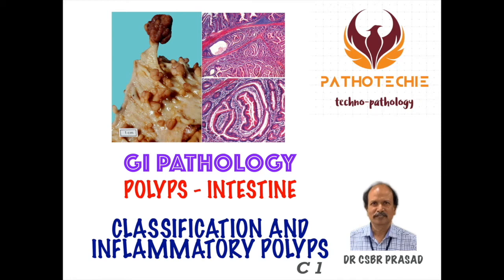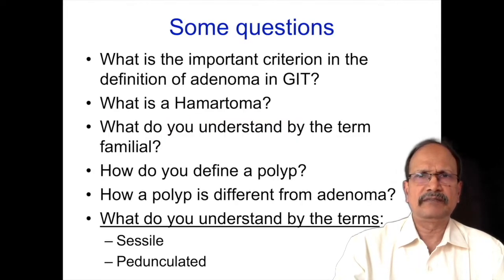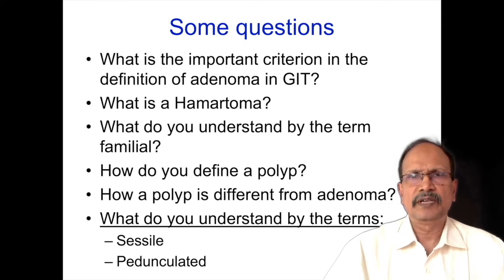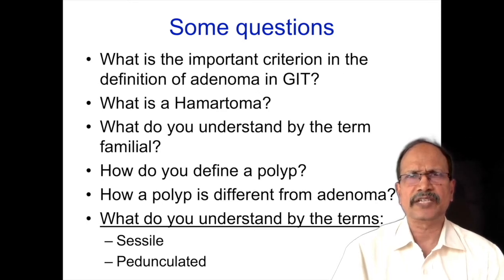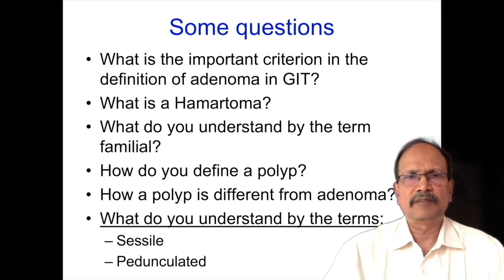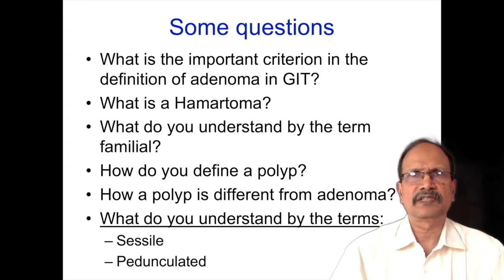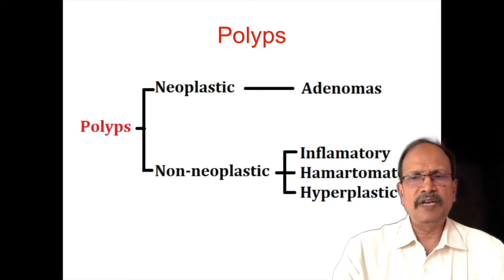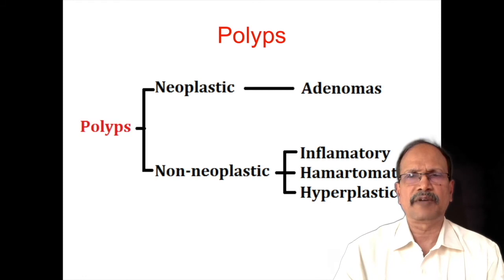Intestinal Polyps - Classification and Inflammatory Polyps